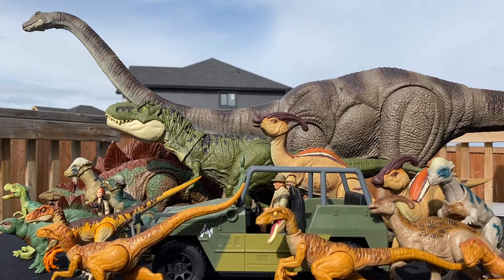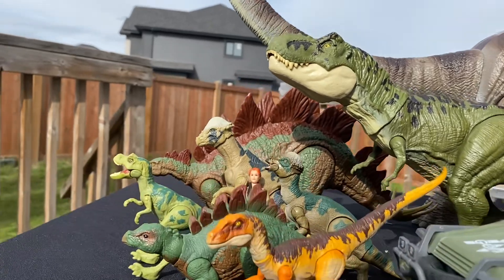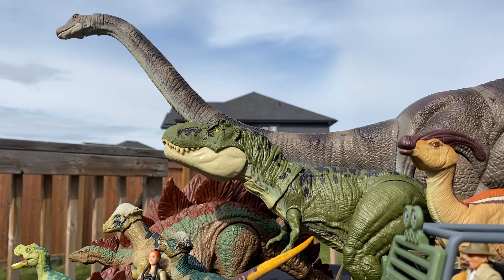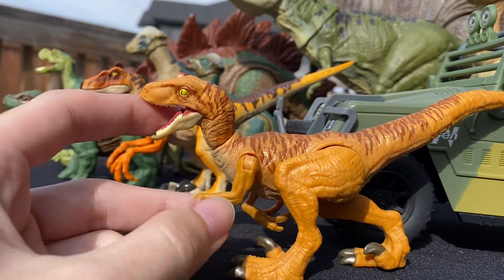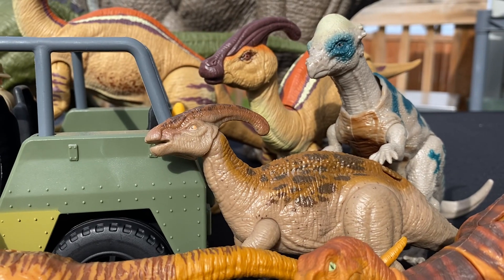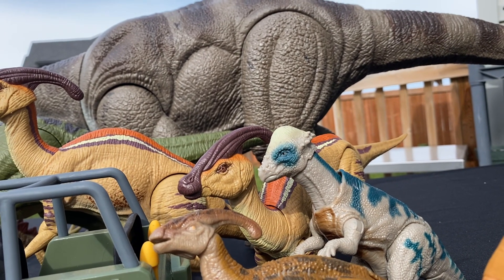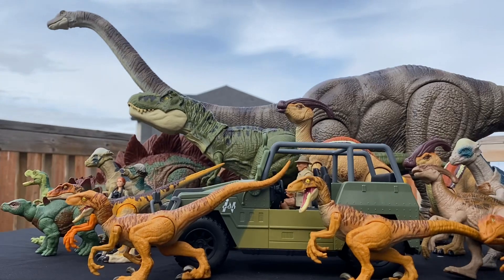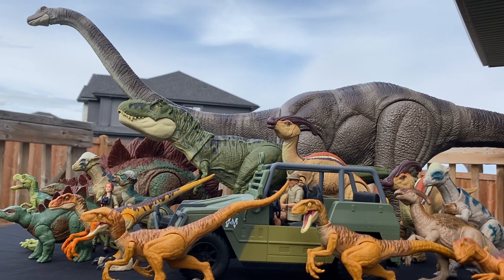The Lost World Jurassic Park Mattel Figure Comparison